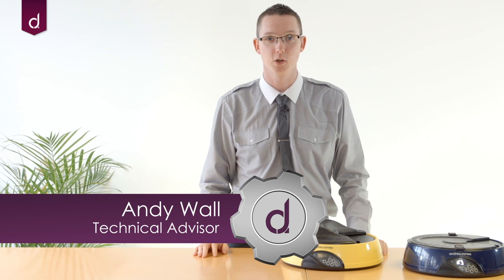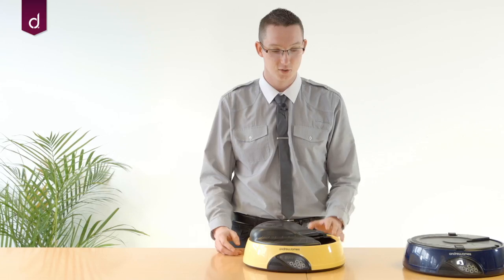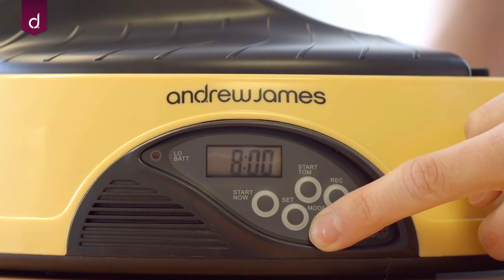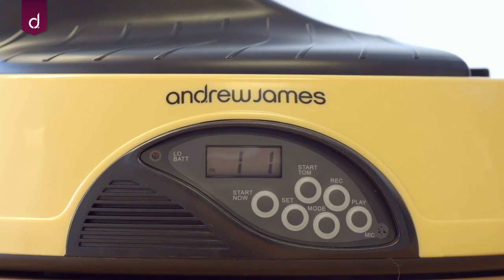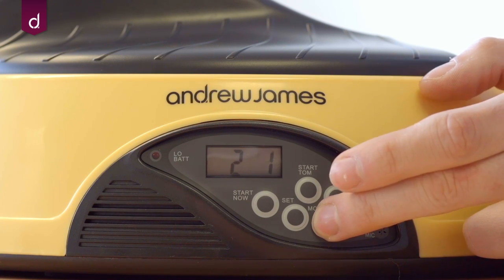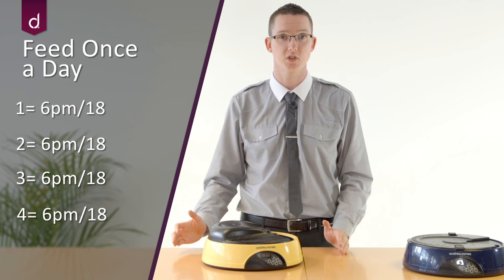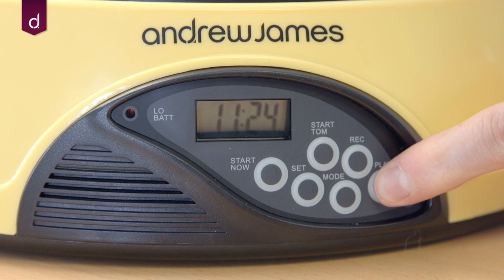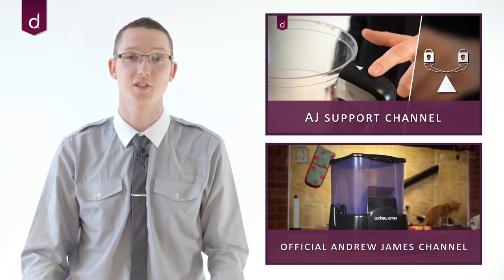Andrew James Support : Four and Six Day Pet Feeder - Set Up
Andy Wall shows you how to program your 4 and 6 day pet feeder so that your pets never go hungry.